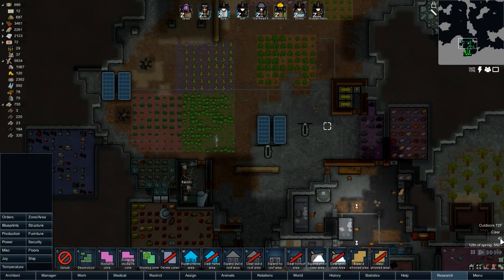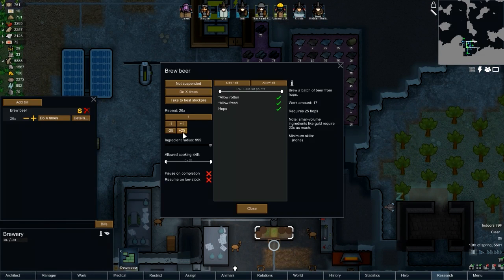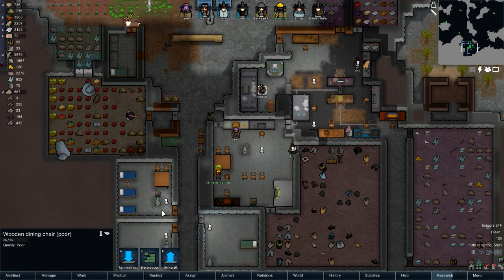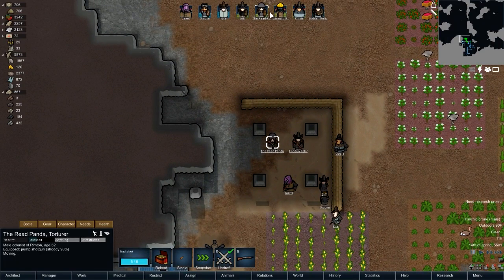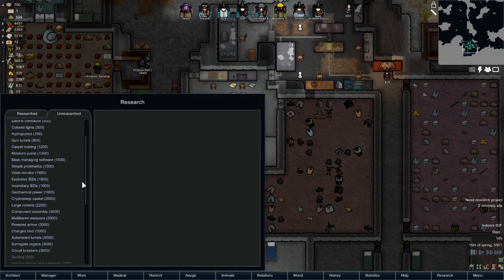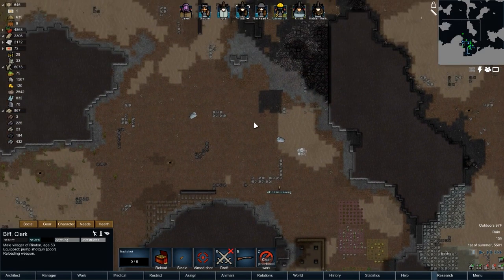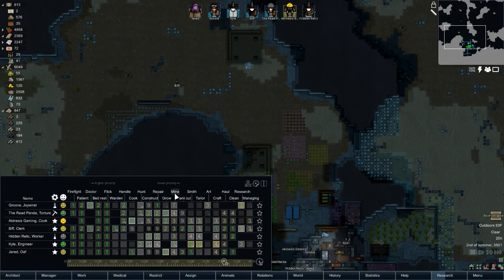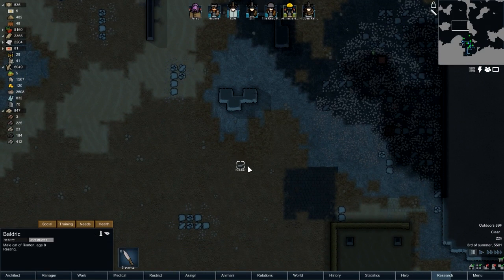Let's Play Rimworld [Rimton #19]: Beware of Falling Rocks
Welcome to Rimworld: a sci-fi base builder inspired by Firefly and Dwarf Fortress where death is around every corner.

This series features a modded version of the game, a complete mod list can be found below.